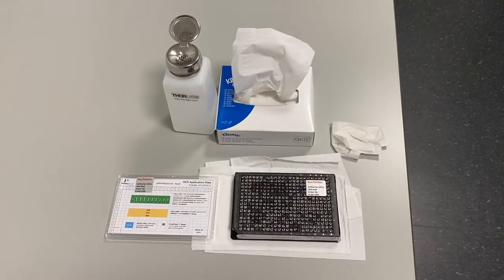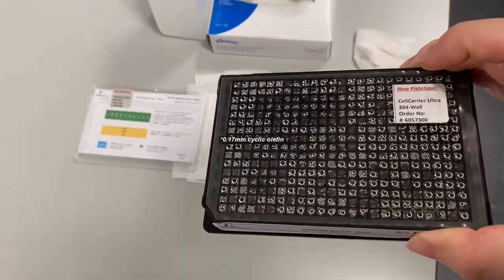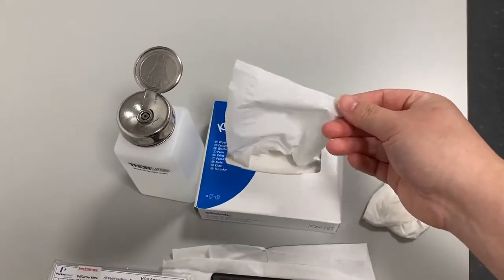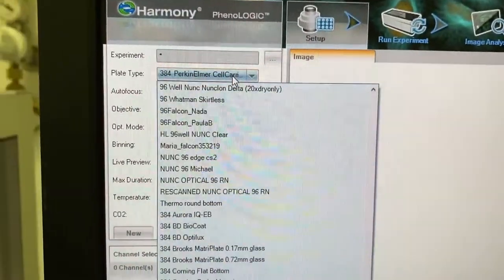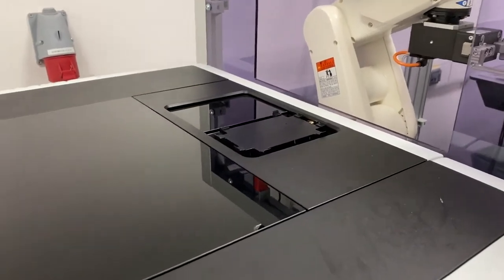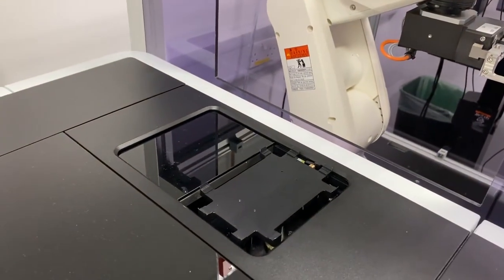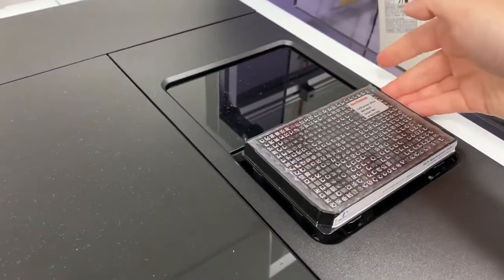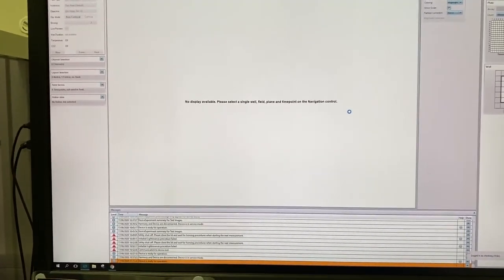Opera Phenix Training Videos: Step 2 - How to load a sample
Instructional video for Opera Phenix at the Wohl Cellular Imaging Centre